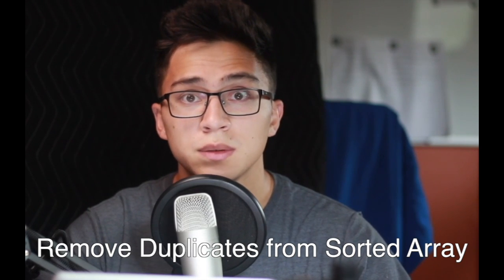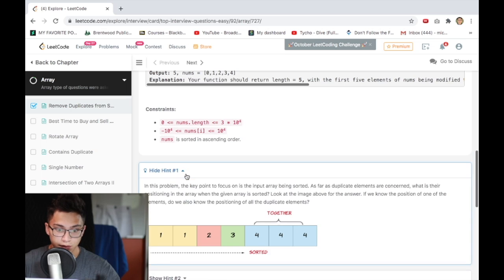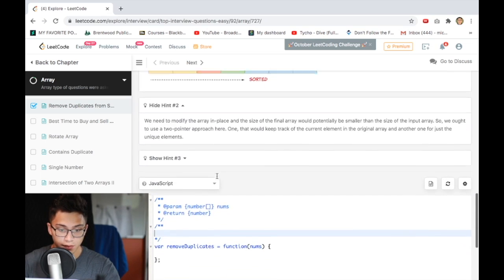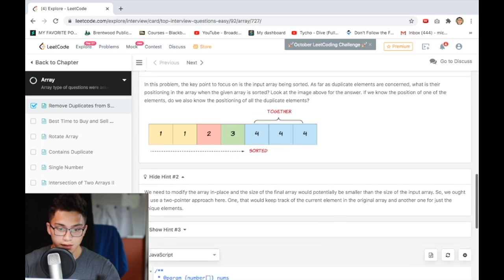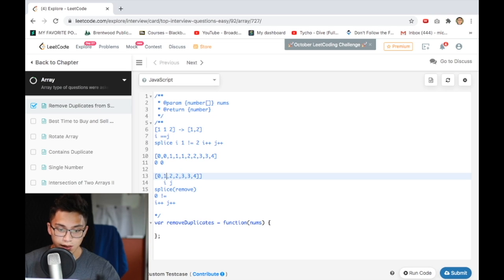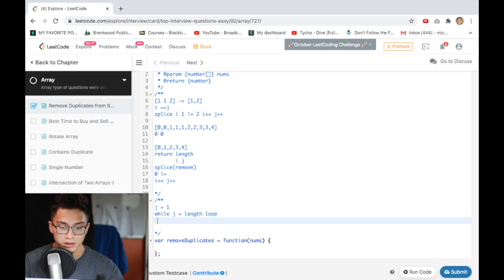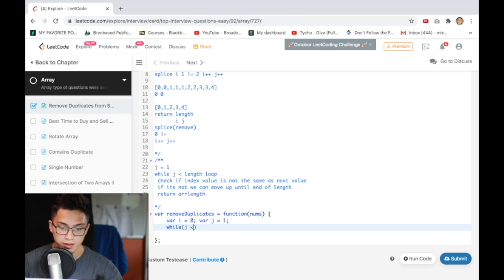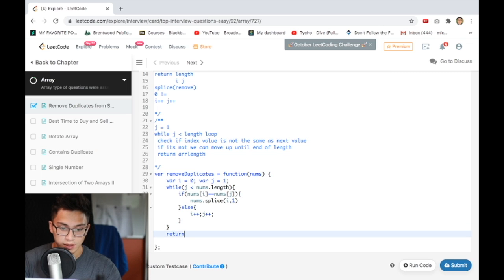Remove Duplicates from Sorted Array Javascript Solution